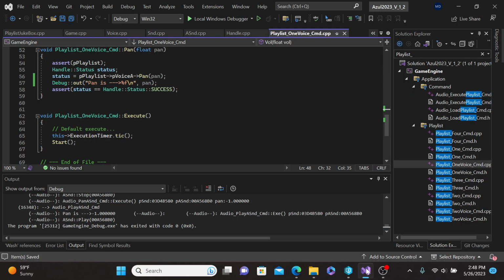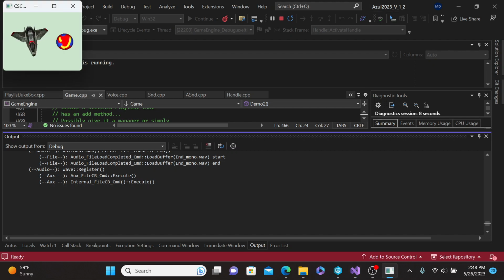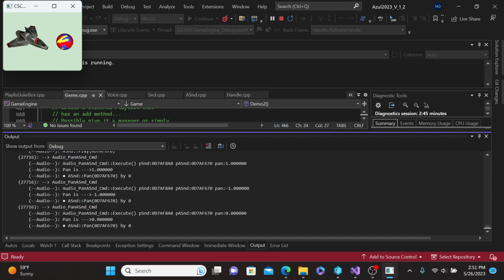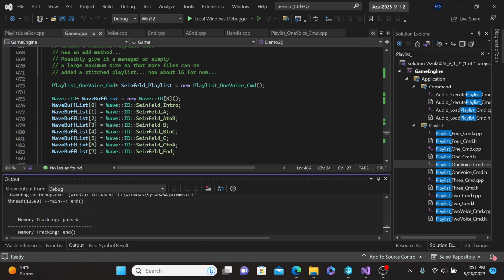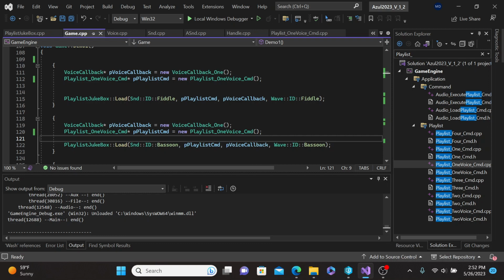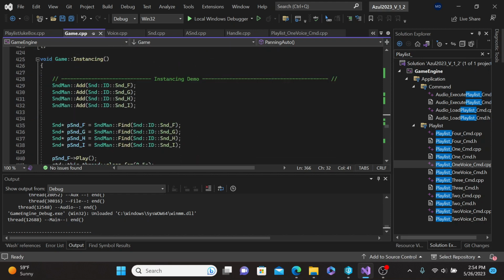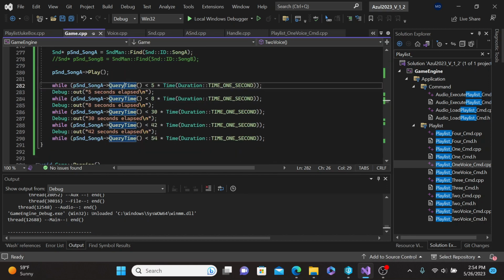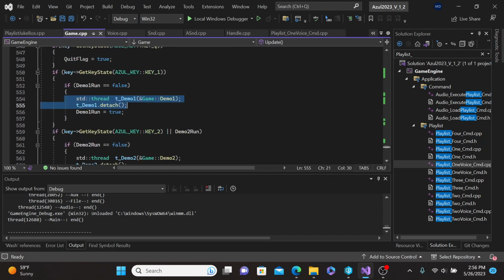CSC 588 Milestone 1